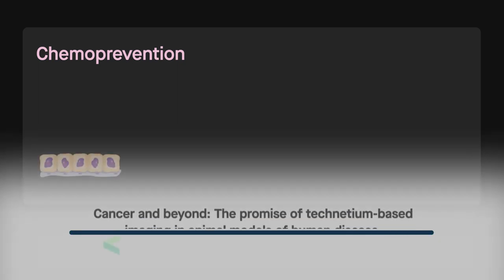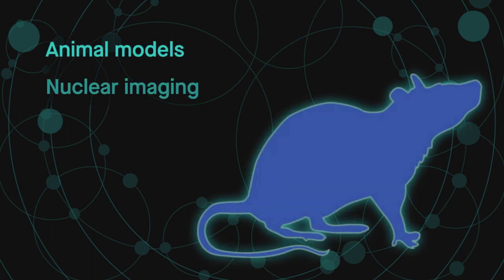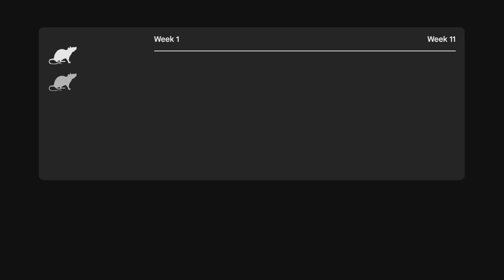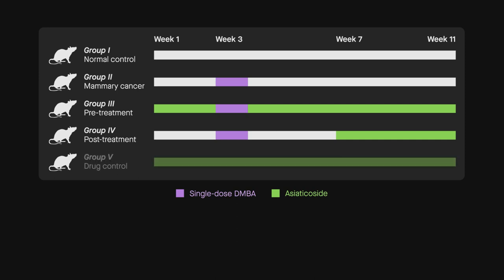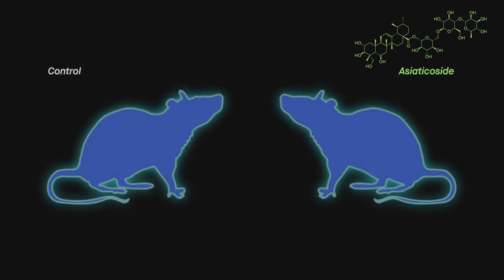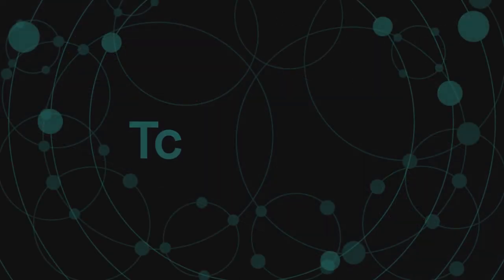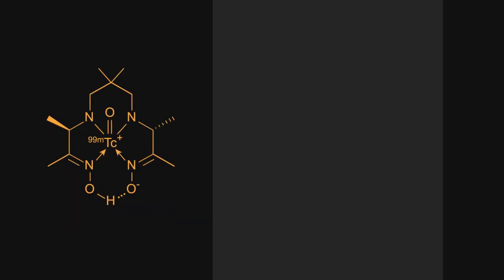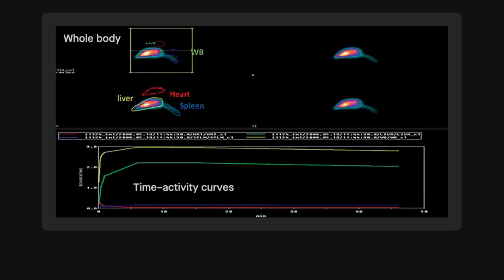Cancer and beyond: The promise of technetium-based imaging in animal models of human disease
Read the articles:
Al-Saeedi F. J. "Asiaticoside Increases Caspase-9 Activity in MCF-7 Cells and Inhibits TNF-α and IL-6 Expression
in Nude Mouse Xenografts via the NF-κB Pathway." Molecules (2023) 28, 2101.

Al-Saeedi F. J., Al-Waheeb S. Kh., Rajendran P., Khan K. M., Sadan M. "Early initiation of insulin attenuates
histological and functional changes in the liver of streptozotocin-induced diabetic rats using 99mTc-sulfur colloid
functional imaging." Journal of Receptors and Signal Transduction (2021). DOI: 10.1080/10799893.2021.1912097

Al-Saeedi F., Rajendran P. "13-cis-Retinoic Acid Affects Brain Perfusion and Function: In Vivo Study."

Al-Saeedi F. "Study of the cytotoxicity of asiaticoside on rats and tumour cells." BMC Cancer (2014)
14:220.